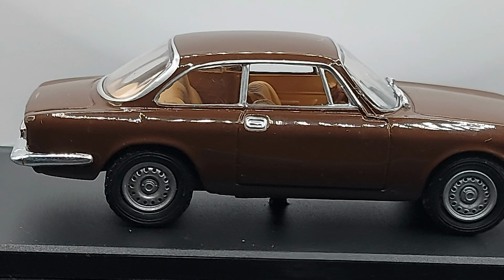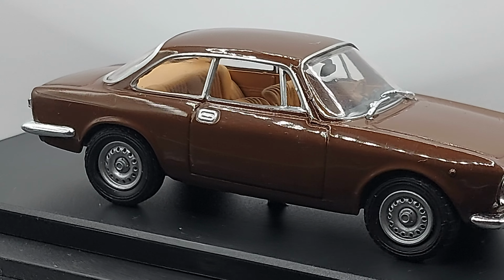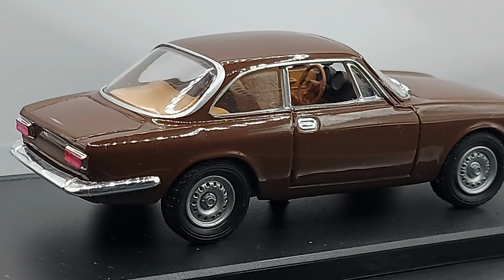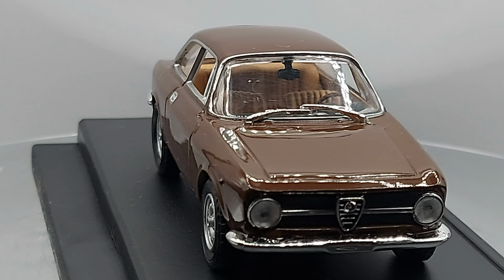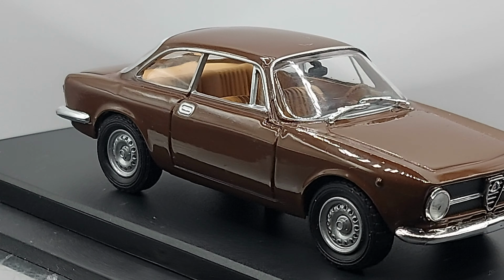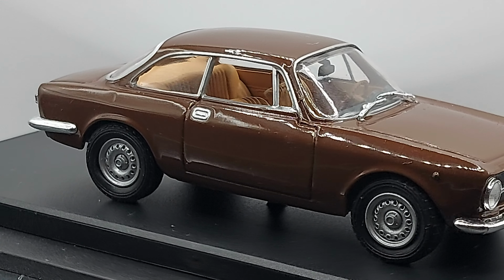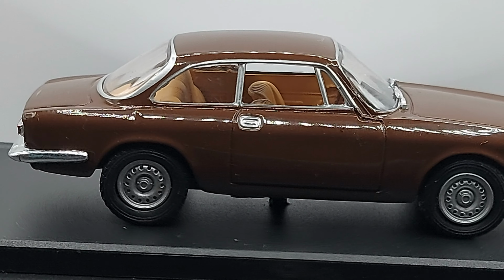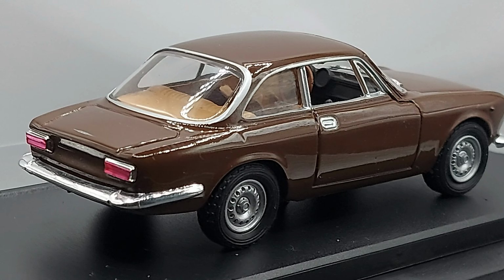1969 Alfa Romeo Giulia GT 1300 Junior diecast by Solido